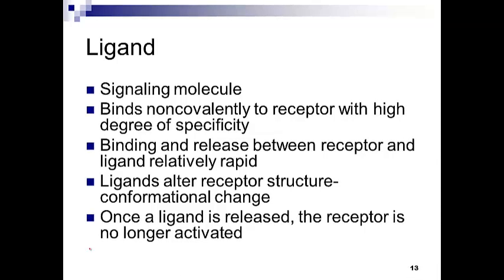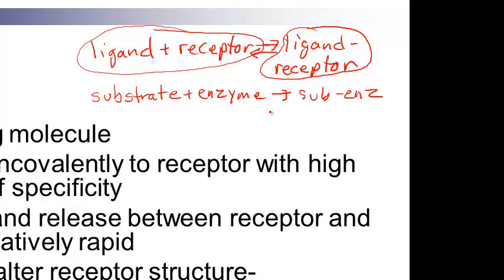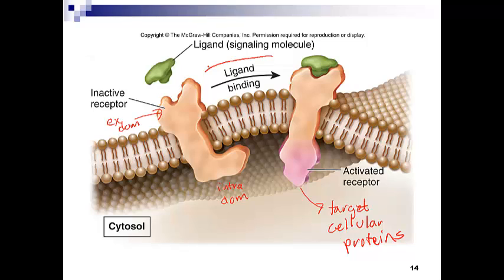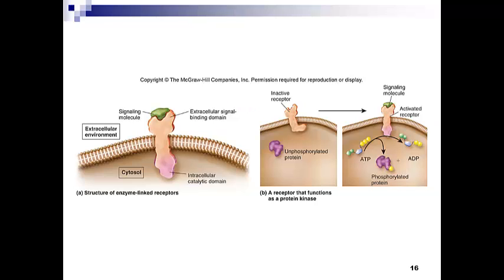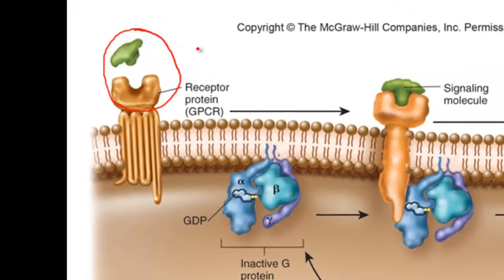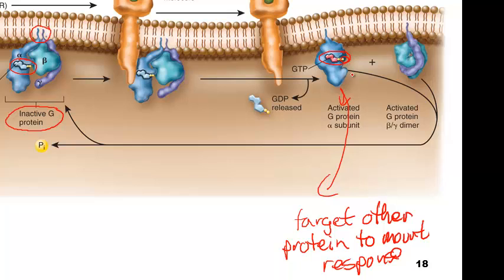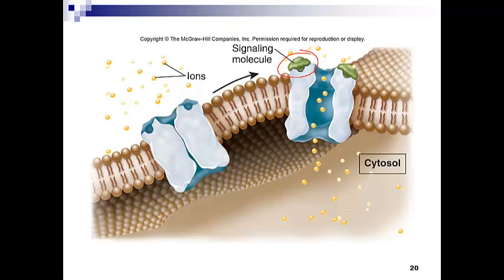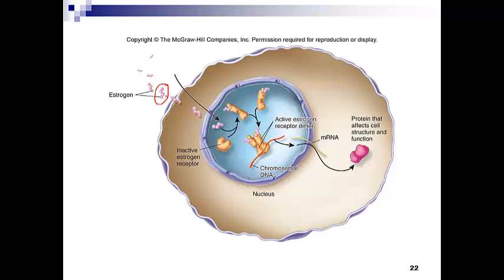Cellular Receptors and their Activation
In this video, we will describe the first step in signal transduction: receptor activiation.

To access the TED-Ed lesson, click: